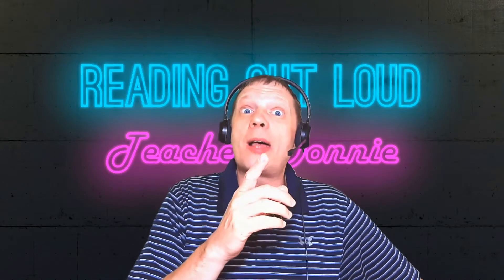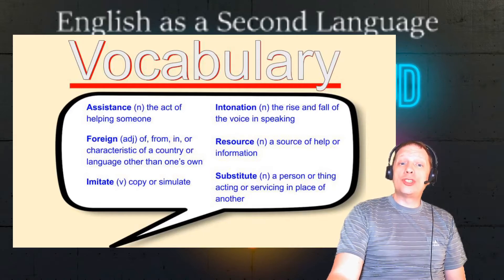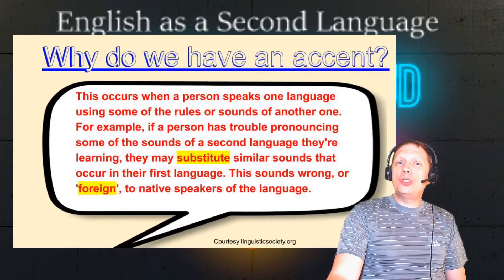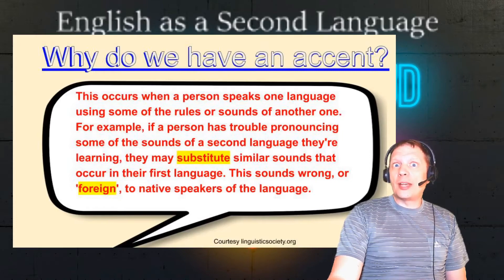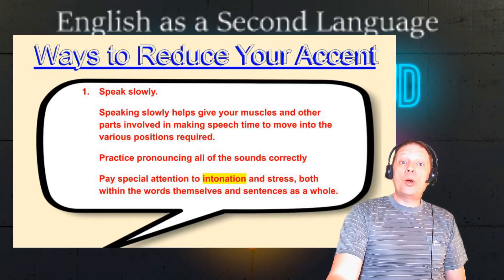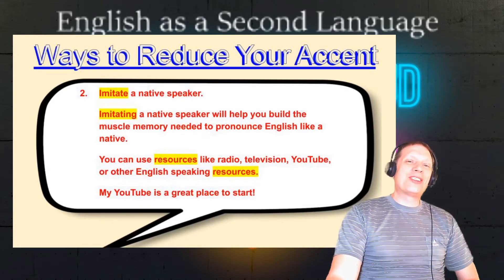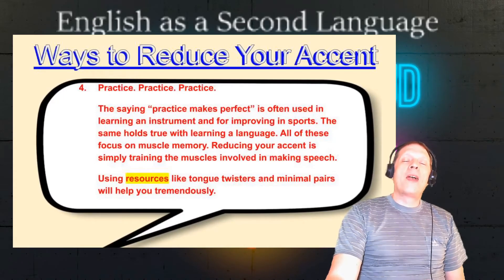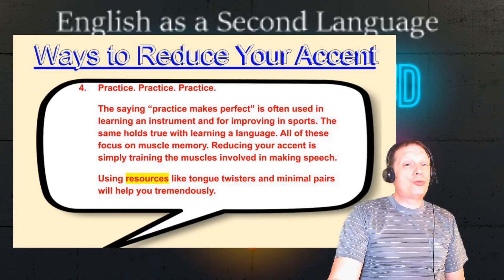4 Steps to Pronouncing English Like a Native | Reading Out Loud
Here you can read alongside a native English speaker who is also an ESL teacher with hundreds of classes taught. Imitating my speech is a perfect way to improve your pronunciation.

If you would like to schedule a 1 on 1 class with me to work on your pronunciation or to increase your English level, please follow this link to my profile page